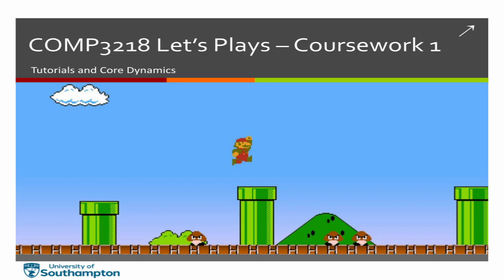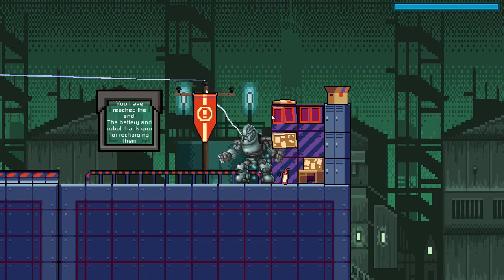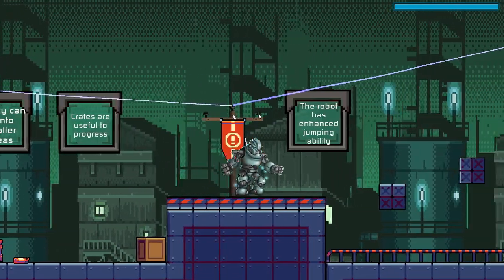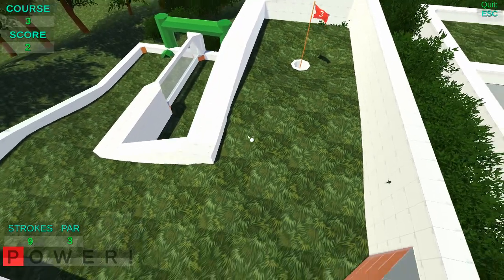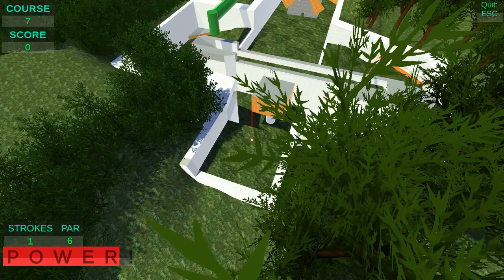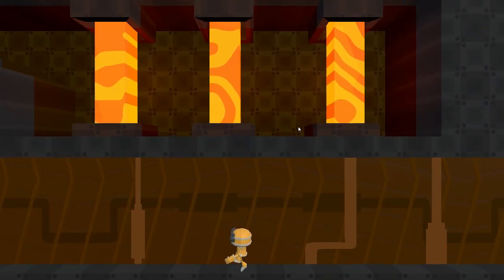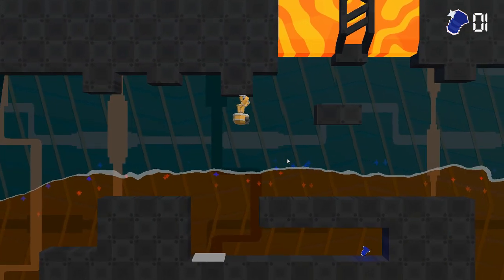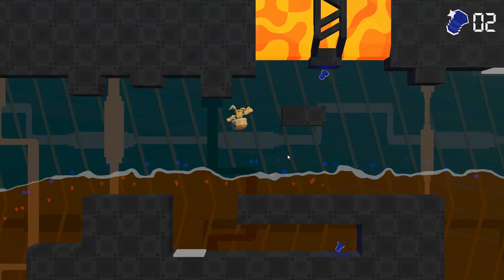COMP3218 Let's Play 1.1 - 2022/23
In this video:
00:37 - Powerline
28:40 - Alex Wood's Golf On!
55:23 - Happy Robot Incorporated